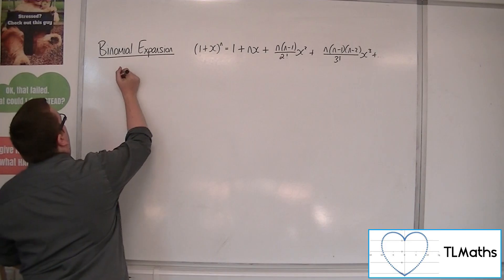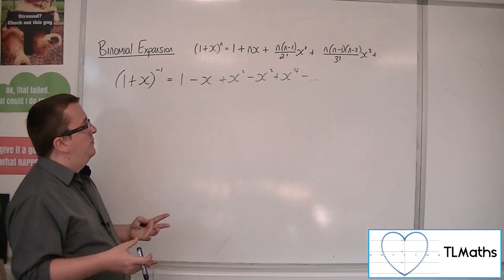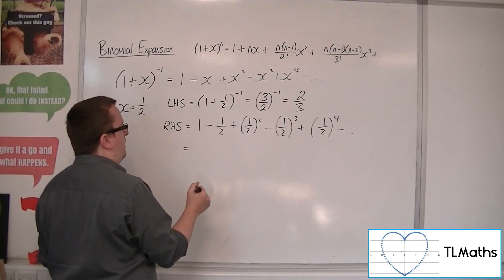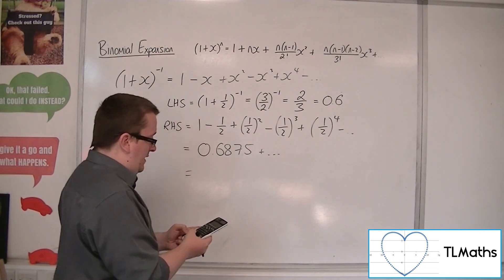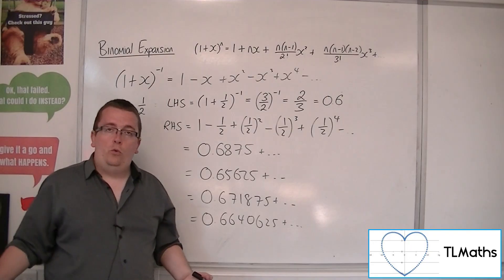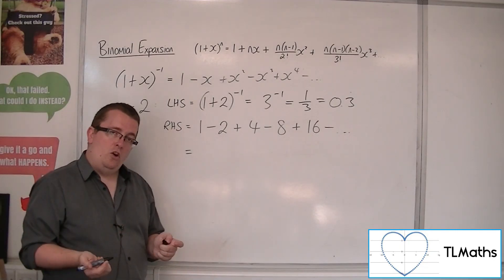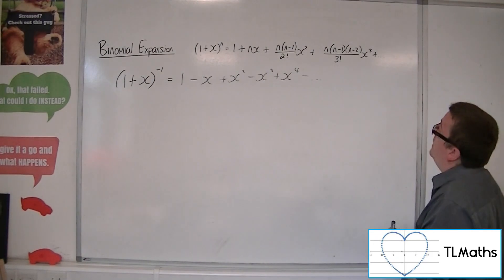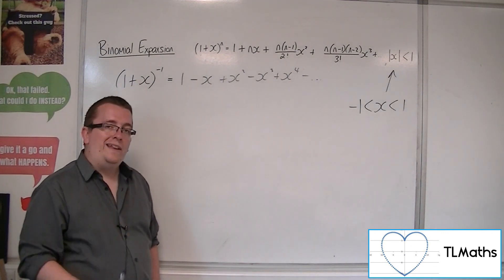A-Level Maths: D1-26 Binomial Expansion: Introducing the Range of Validity